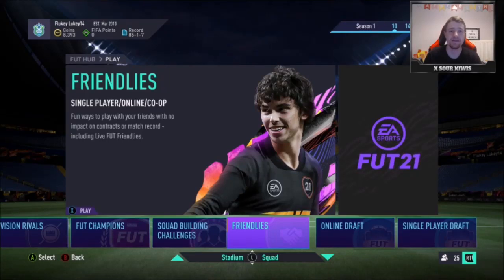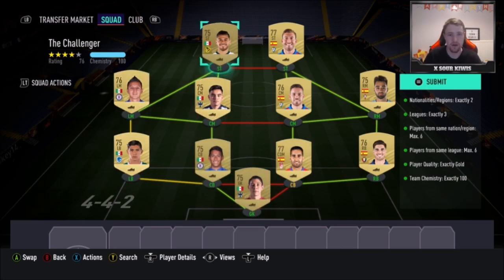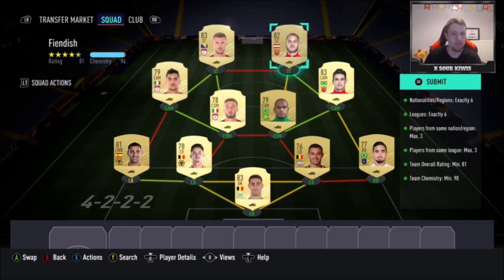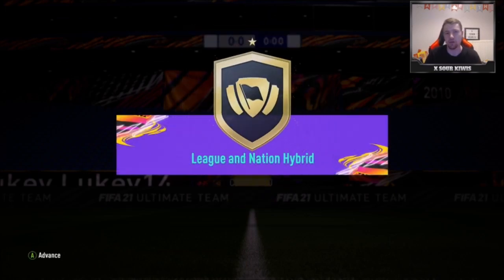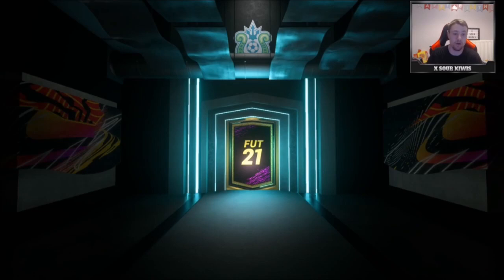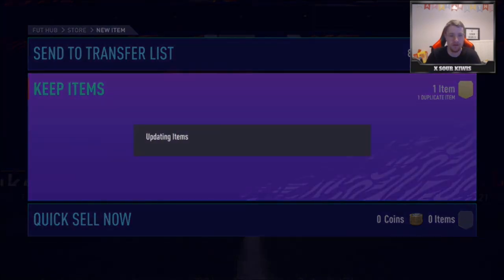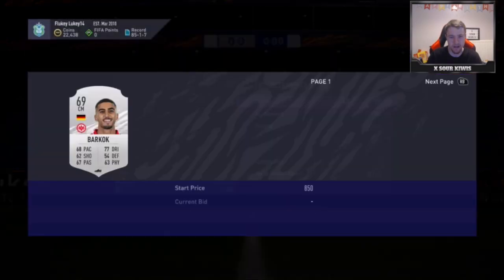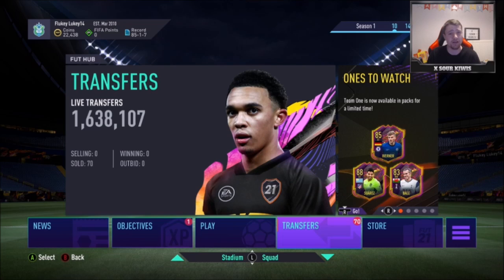LEAGUE AND NATION HYBRID SBC COMPLETED!! CHEAP AND EASY SOLUTIONS! FIFA 21 Ultimate Team